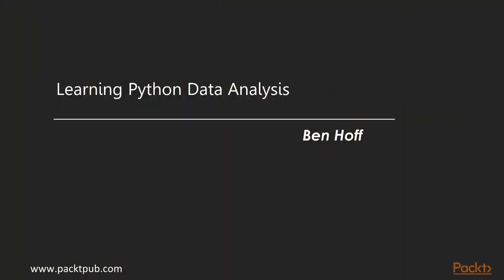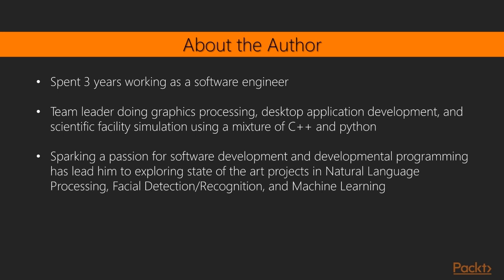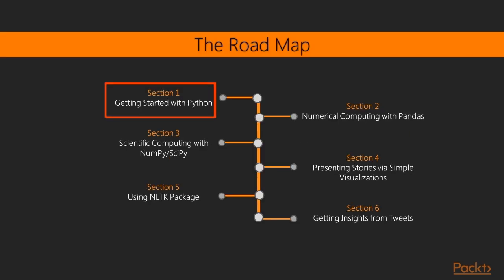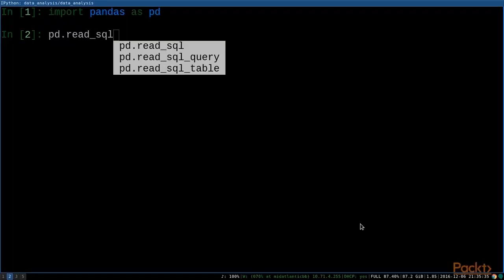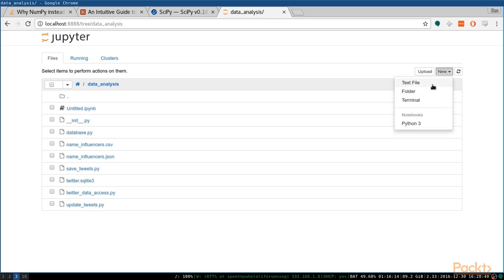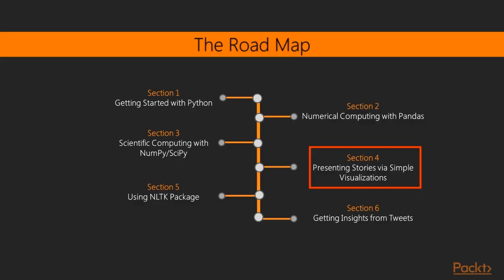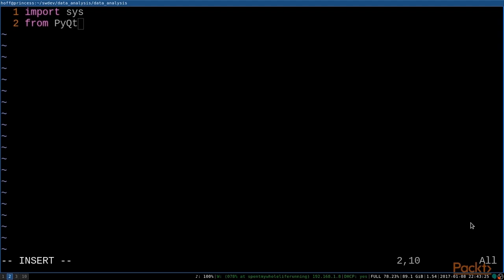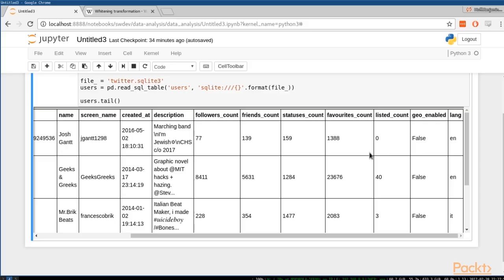Learning Python Data Analysis : The Course Overview | packtpub.com